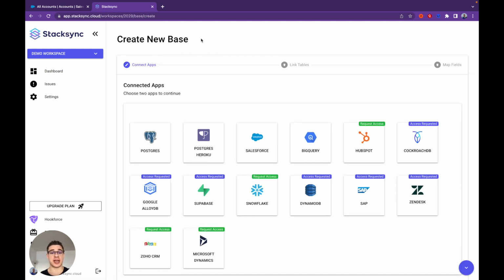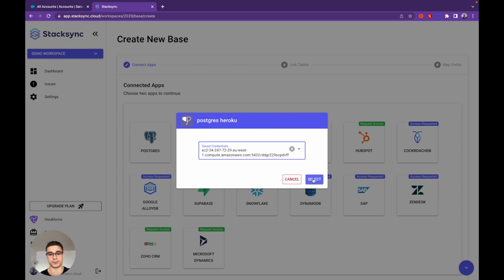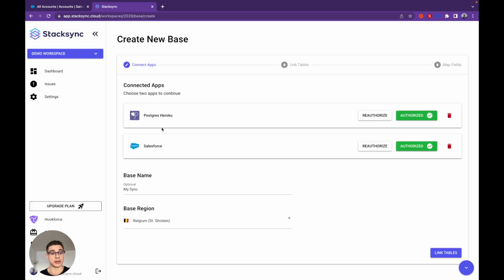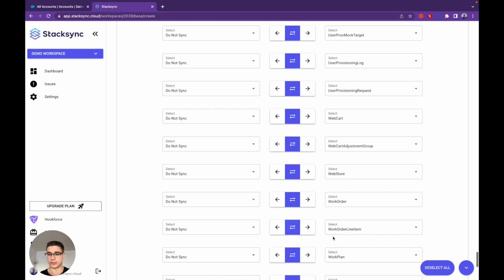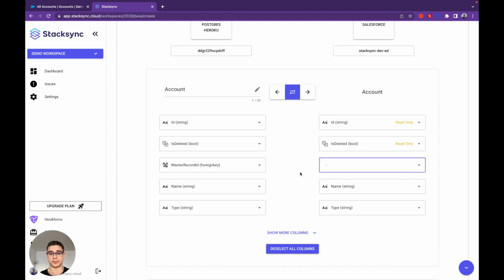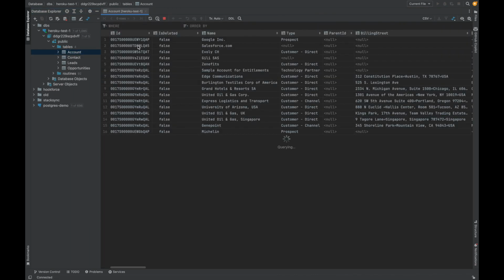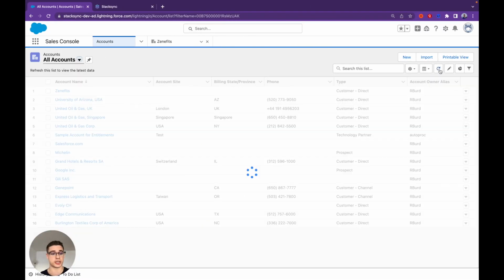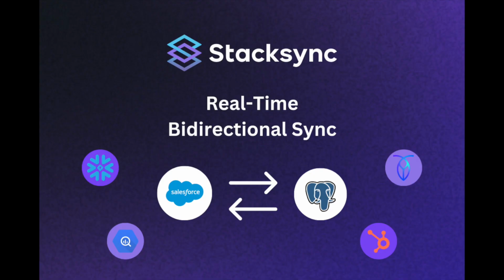Sync Salesforce and Postgres in less than 2 minutes with two-way sync, no-code! 🔥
Revolutionize your CRM Integration efforts with Stacksync 🚀

Are you tired of spending countless hours dealing with the complexities of integrating your Salesforce CRM and Postgres Database? Stacksync offers a no-code solution enabling real-time and two-way data synchronization between your Salesforce CRM and Postgres Database in just 3 simple steps.

Easily connect your apps, map tables, and map fields without worrying about data consistency issues, messy Salesforce API, issue management, or rotating security tokens. Stacksync handles all the complexity for you, allowing you to update your data anywhere and have it sync everywhere.

One simple use case is user management, where Stacksync synchronizes your Salesforce contacts with Postgres. This means that when a new user signs up, it gets added to Salesforce as soon as you add it to the database. Any further modifications made by the business team, such as email or name changes in Salesforce, get instantly reflected in the database and to the user too!

Other use cases for Stacksync include real-time supply chain alerts in Salesforce and data activation at scale. Plus, you can save costs, free up your engineers from boring and heavy CRM integration work, and deliver your projects on time.

Don't spend another minute dealing with the complexities of CRM integration. Try Stacksync today and experience the ease and efficiency of updating a database with SQL queries instead of numerous API endpoints and complex logic. to get started.